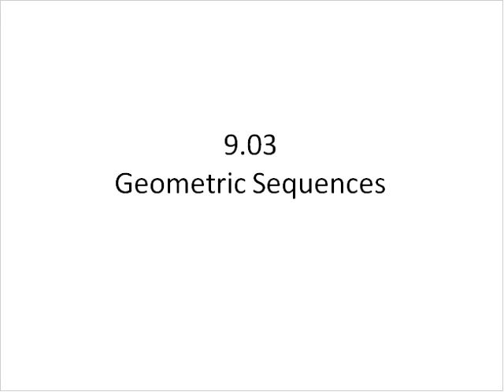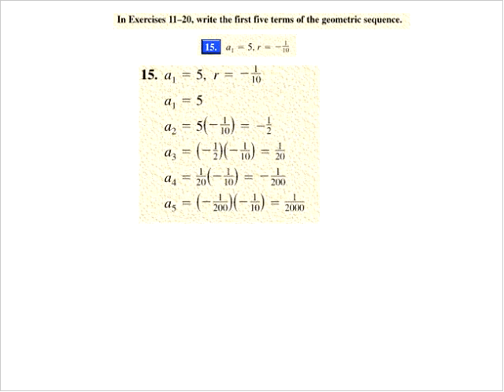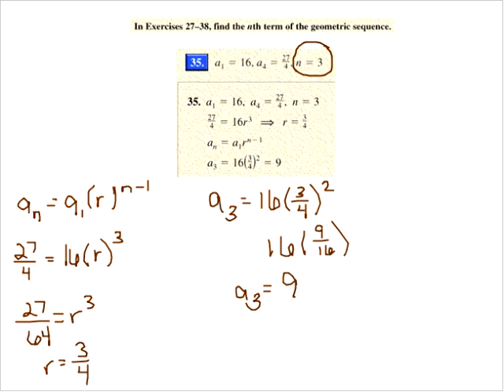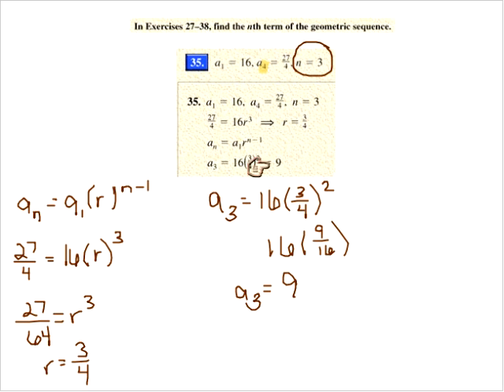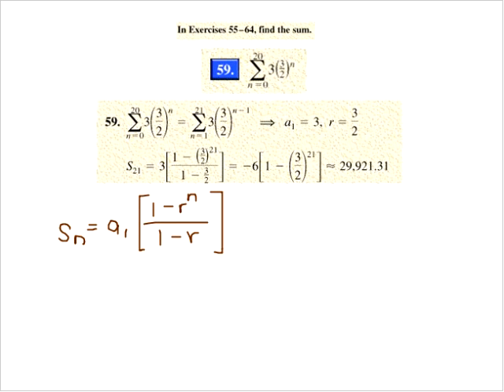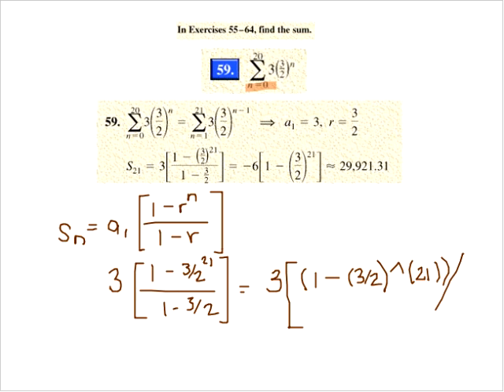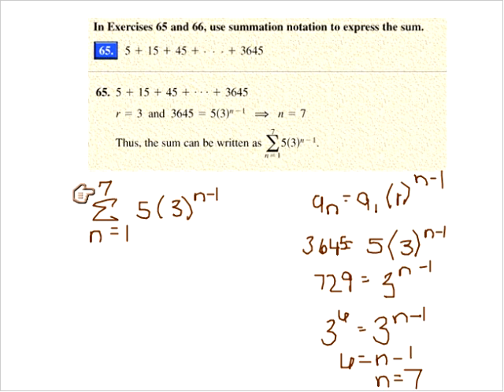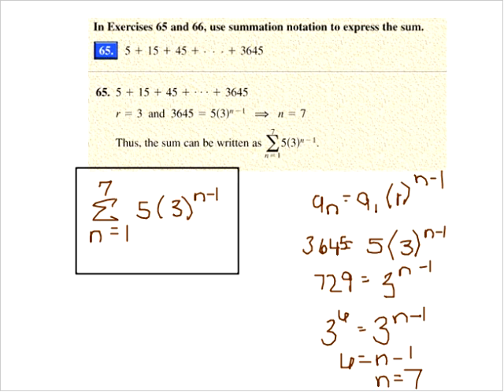9 03 Movie 640x480 h264